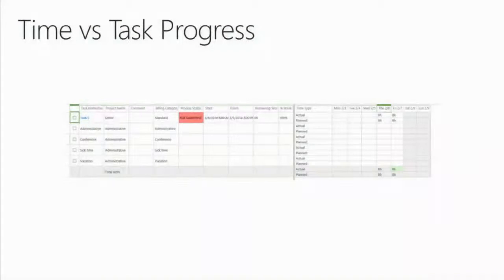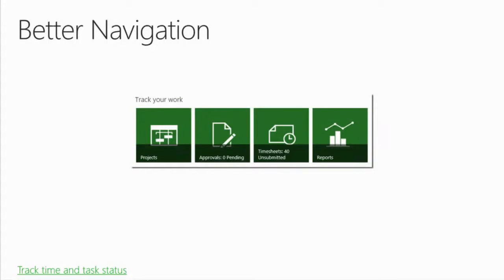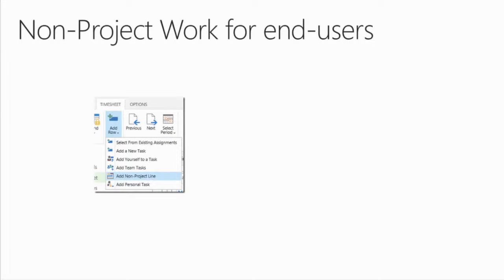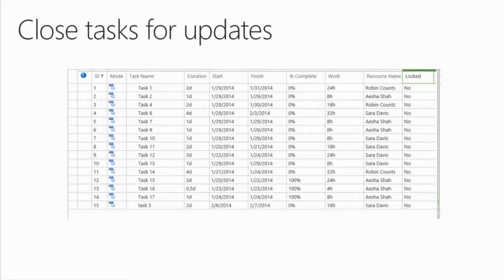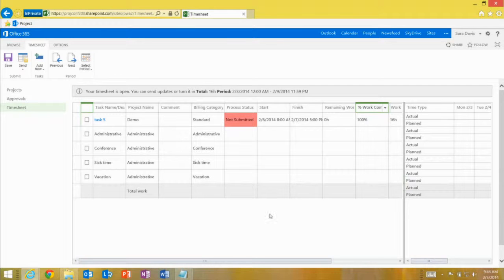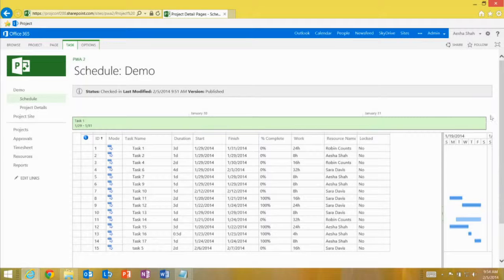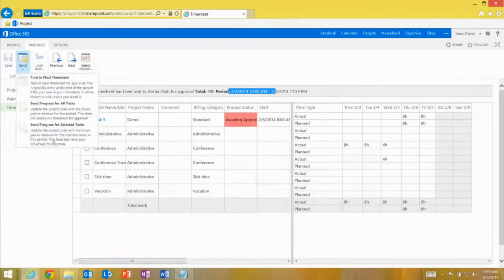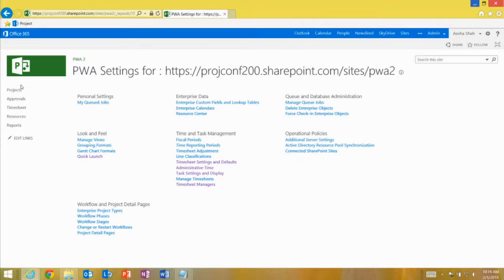Project Conference 2014 Get the real picture Timesheeting and Statusing in Project Online and Proj